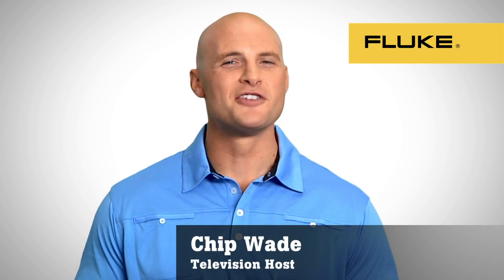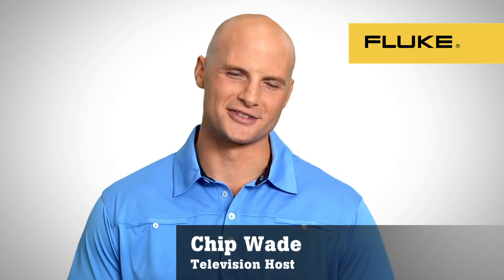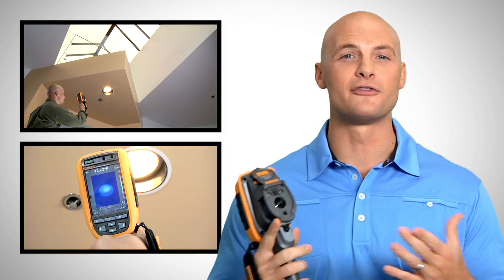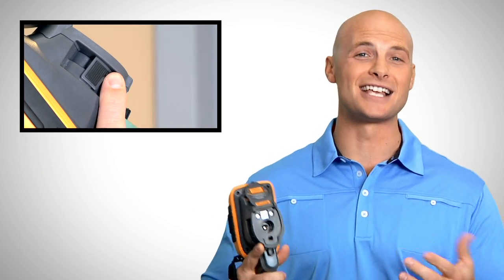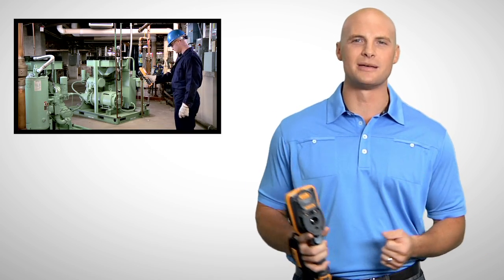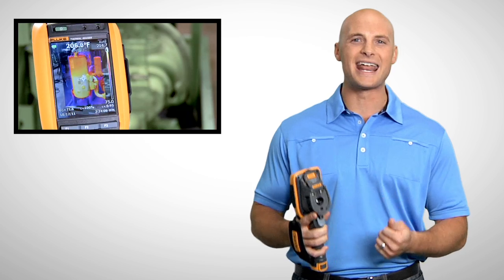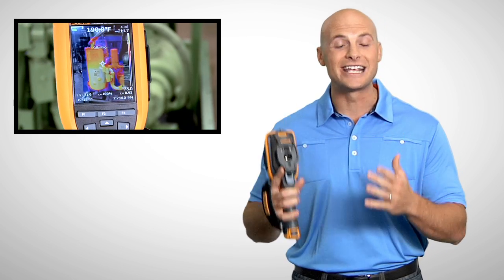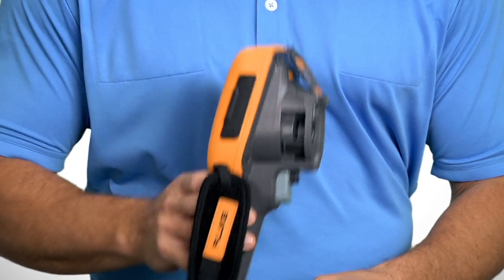Chip Wade Introduces the Newest Fluke Thermal Imaging Devices